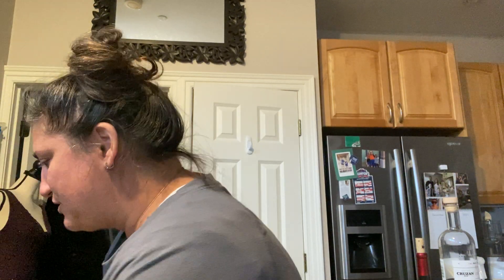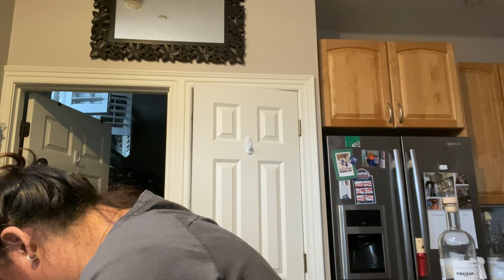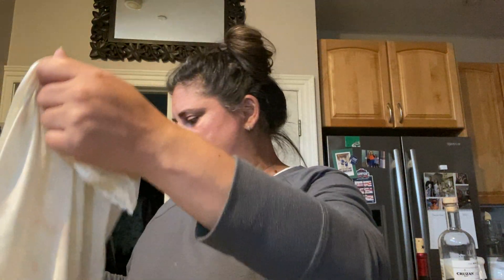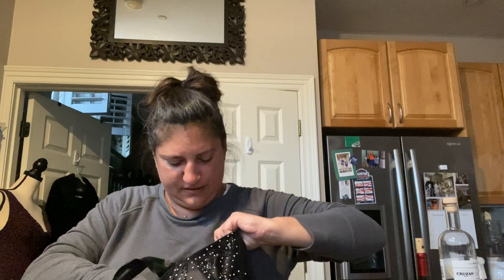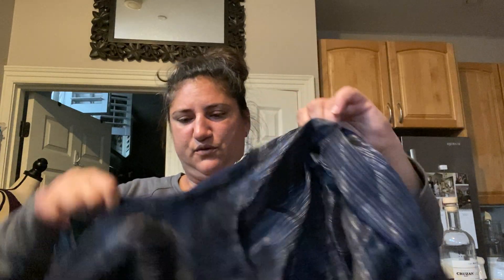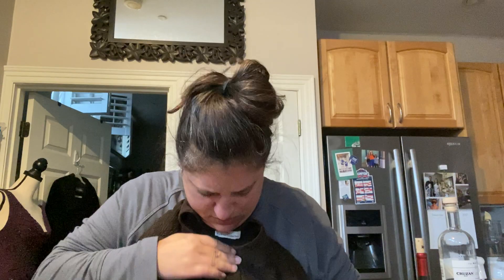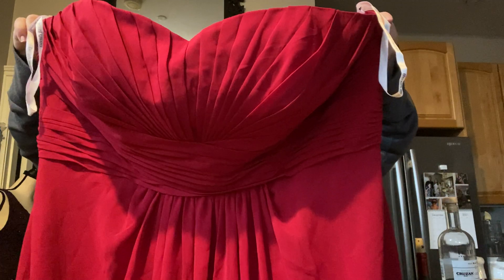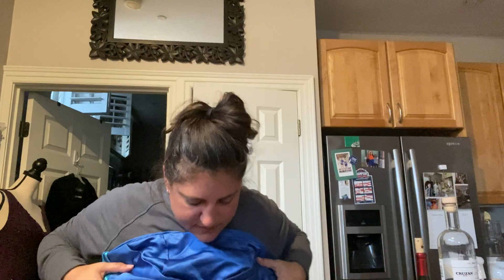ThredUp Scrap Fabric Unboxing!!!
See what ThredUp sent me in my latest scrap fabric box.